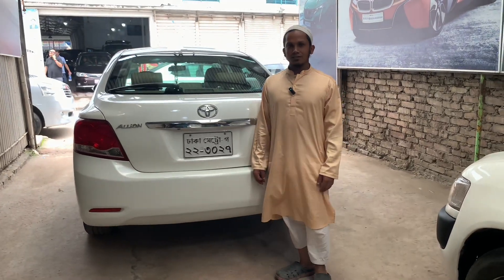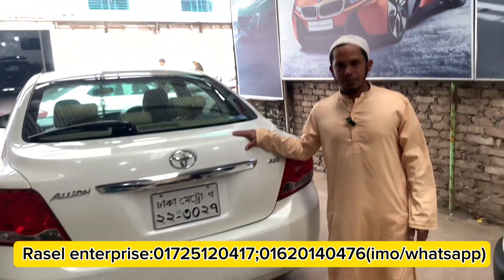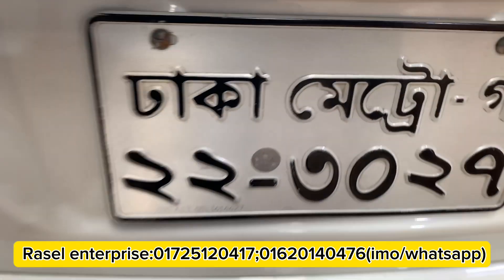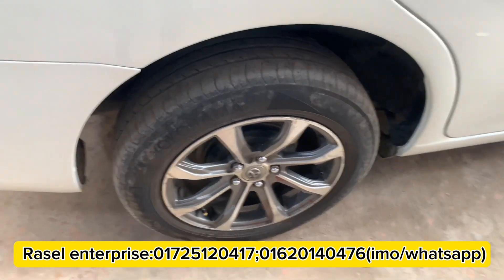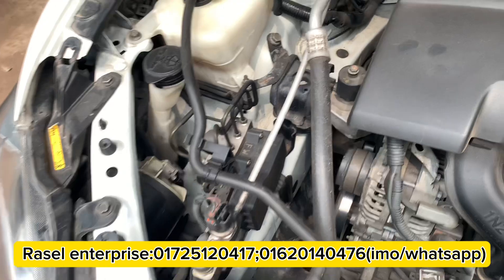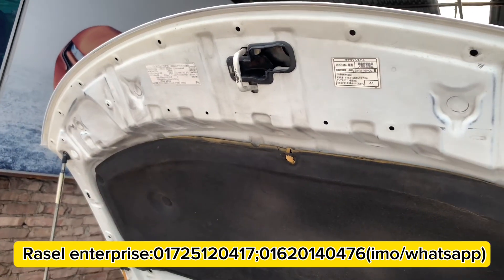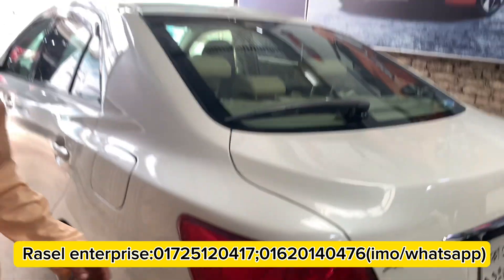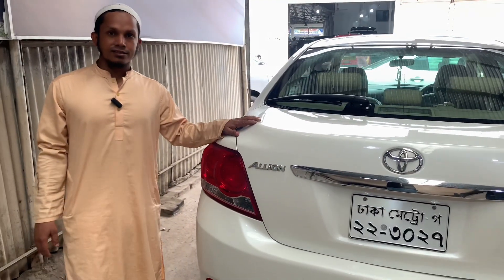ফ্রেশ Toyota Allion গাড়ি কিনুন।Allion Car Price In Bangladesh 2023।Used Allion car।Premio।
📣"আপনার ব্যবসা প্রতিষ্ঠানের ভিডিও করতে যোগাযোগ করুনঃ 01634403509 নাম্বারে "

🔇 বিশেষ সতর্কীকরন: আমাদের উদ্দেশ্য শুধুমাত্র সন্ধান দেয়া। যে কোন গাড়ি/পন্য ক্রয়-বিক্রয় এবং আর্থিক লেনদেনে সতর্ক থাকুন। ক্রেতা এবং বিক্রেতার কোন জটিলতার দ্বায় Raj20vlogs কর্তৃপক্ষ নিতে বাধ্য নয়।

প্রিয় দর্শক,
আমি সর্বদাই চেষ্টা করি যতাসম্ভব যাচাই করে তারপর সন্ধানটি আপনাদের সামনে তুলে ধরতে।  গাড়ির কাগজপত্র এবং ইঞ্জিন আপনারা অবশ্যই  যাচাই করে সম্পূর্ন  নিজ দায়িত্বে ক্রয় করবেন। ক্রেতা এবং বিক্রেতার কোন জটিলতার দ্বায় চ্যানেল কতৃপক্ষ নিতে বাধ্য নয়।